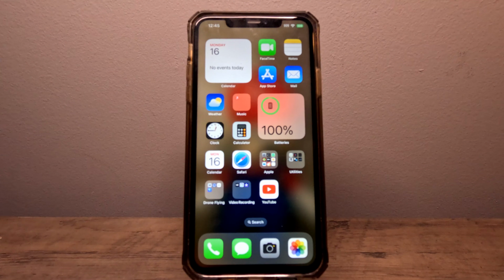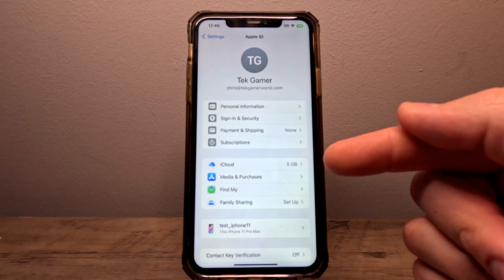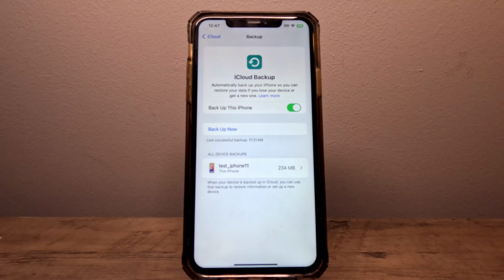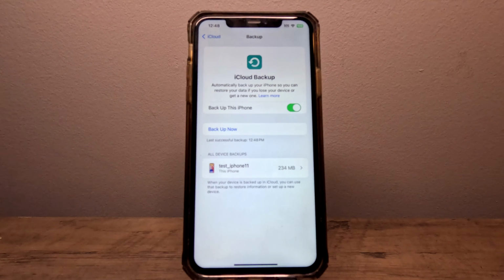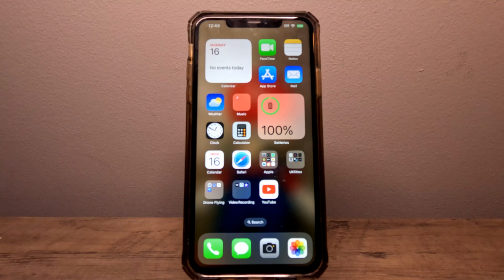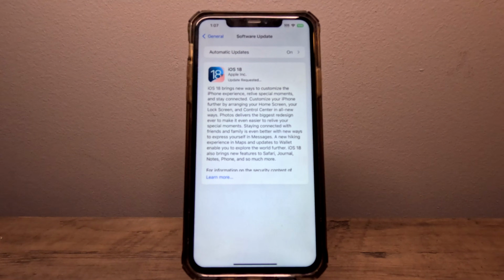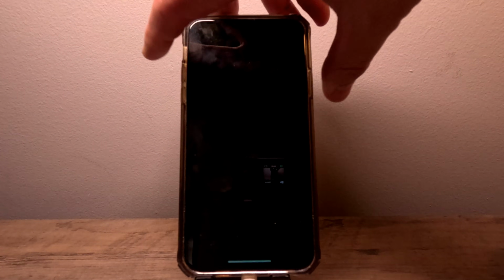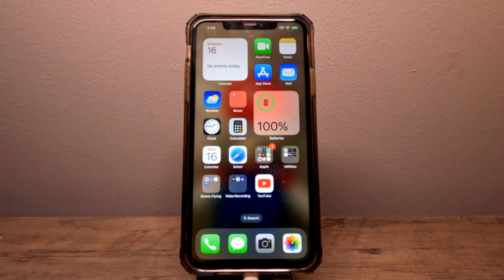Apple iOS 18 Update Tutorial: Step-by-Step Guide for Apple's Latest Features!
Welcome to our detailed walkthrough of the Apple iPhone iOS 18 update! In this video, we'll guide you through every step of updating your Apple device to the latest iOS 18, showcasing all the new features, improvements, and changes. Whether you're a seasoned iPhone or iPad user or new to iOS, this tutorial will help you get the most out of Apple's latest release.

00:00:00     Intro
00:02:38     iCloud Backup
00:06:19     iOS Update
00:09:25     iOS 18 Finalize Settings